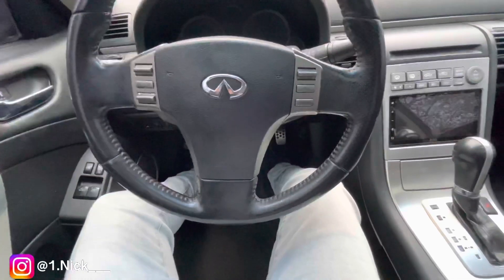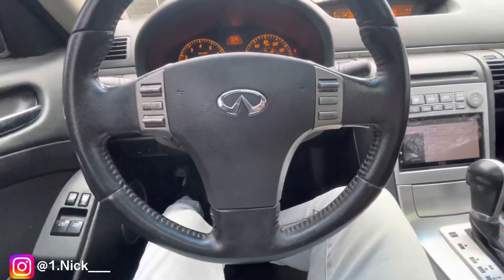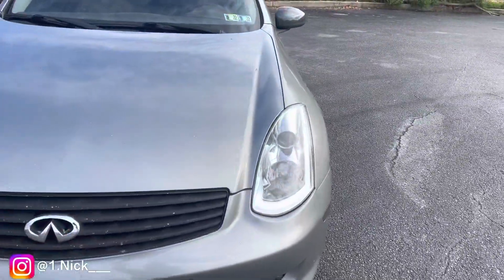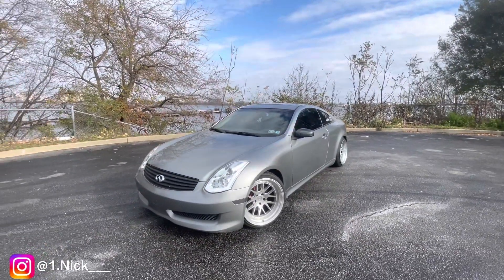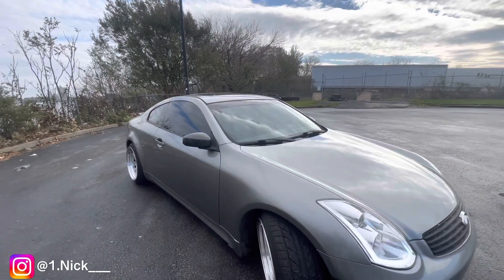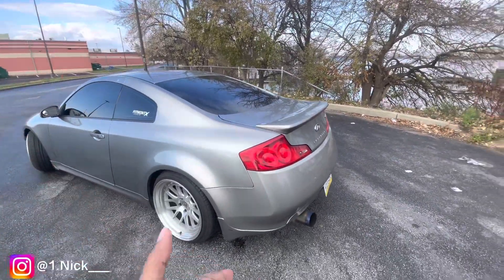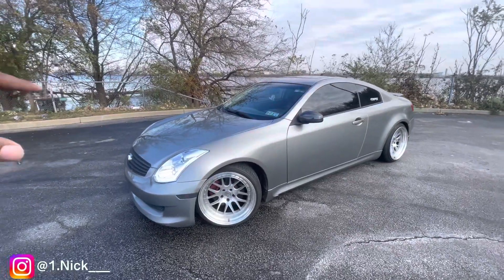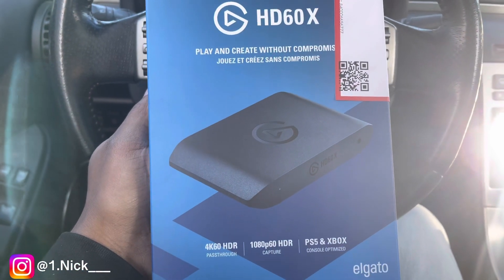TOP 5 MUST Have MODS For Your G35 !!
Wsp guys in todays video I wanted to give you guys my personal top 5 modifications for any G35 coupe or sedan enjoy the video ! Towards the end of the video I also talked about the future of the channel including bringing News for speed gaming content to the channel too! I feel like it would bring over a new wave of content for the channel with that being said I hope you guys look forward to the new content !!
Dyno results :
258 wheel horsepower
Mod list:
Z1 Plenum spacer
Maxspeedingrod test pipes
Tomei Exhaust with Z1 motorsports y pipe
Takeda Intake
19x11 +15 offset on all 4 wheels ( Square setup)
Tires Delinte D7 Thunders 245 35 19s on all 4 wheels